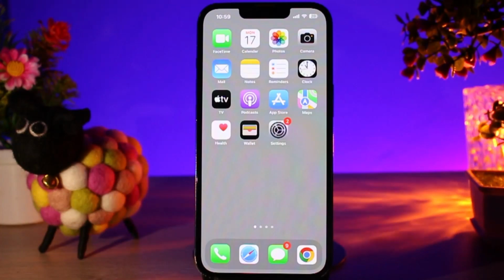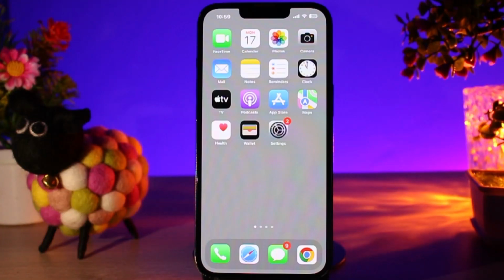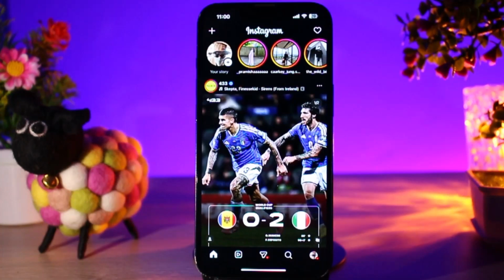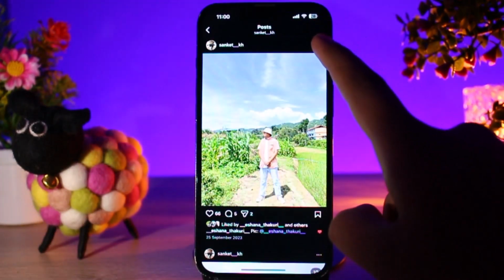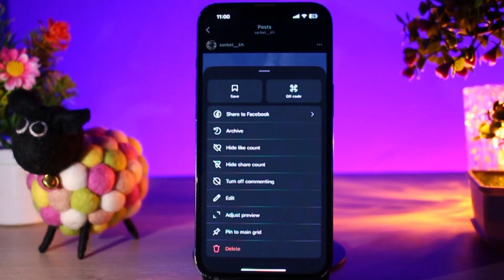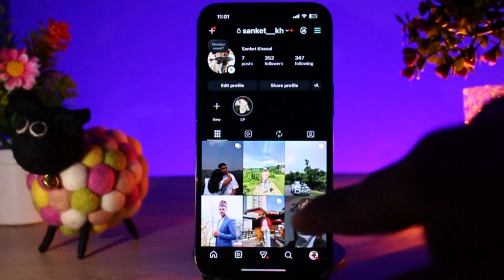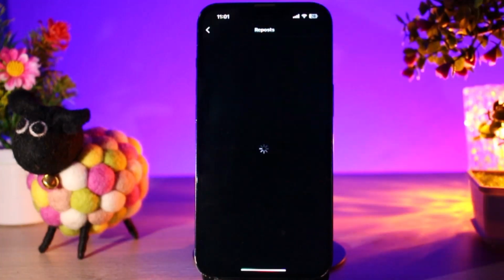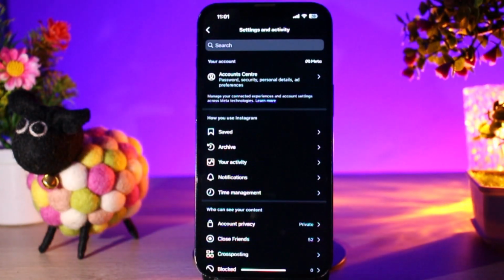How to Check Reposted Content on Instagram – Quick & Best Steps - 2026